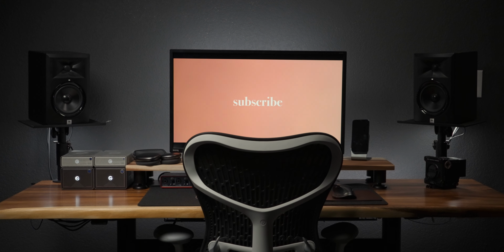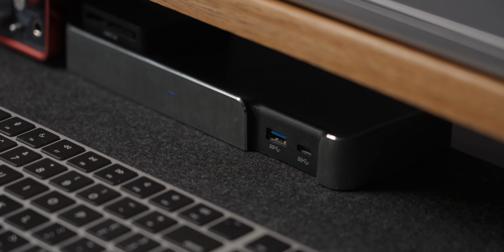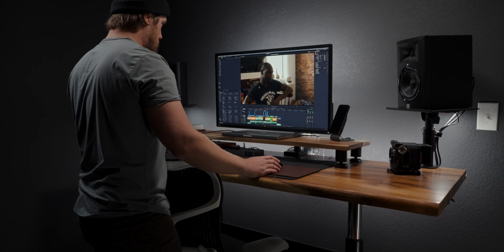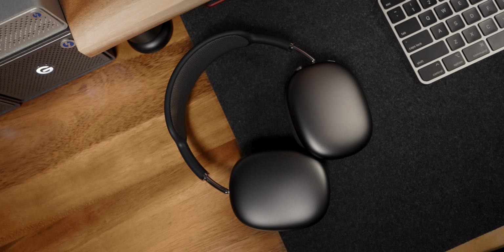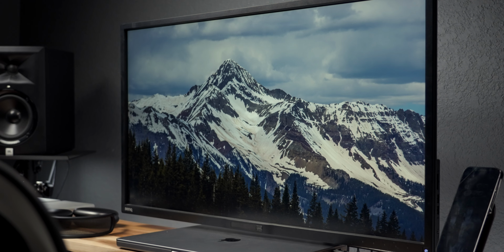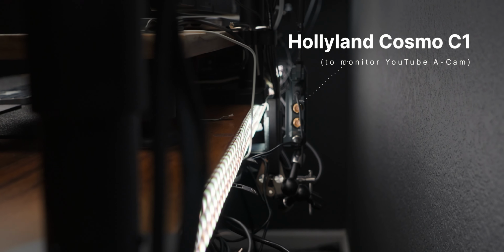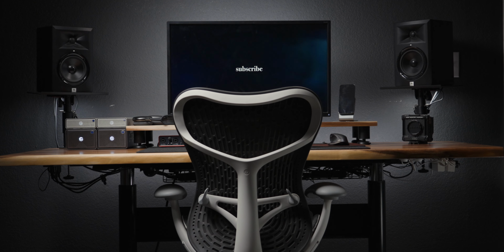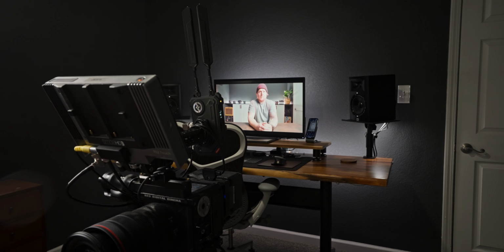Filmmaker’s Office & YouTube Setup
DESK (Amazon | B&H)
Base: (unknown sorry!)
Desk Shelf
MagSafe Charger
MagSafe Holder
Power Supply for Charger
Laptop (Amazon | B&H)
Docking Station
Focusrite (newer model) (I'll probably get this one)
Reference Monitors (I have 1st gen)
Monitor Stands
Computer Monitor (newer version I think)
Monitor Mount
Aputure MC
Airpods Max
Desk Mat/Mouse Pad
Amaran SM5c
Cable Ties
Cable Management Basket

STUDIO
Key Light
Boom Mic
Baby Pin Wall Plate
IKEA Cabinets
Wireless Monitoring
Tube Lights
Bookshelf (couldn't find exact one)

CAMERAS
RED KOMODO
Vlog Cam

AUDIO
MixPre 3-II
RØDE NTG5
RØDE Rodelink Wireless Kit
RØDE Videomic NTG

LENSES
Canon 15-35
Canon 24-105
Sigma 24-70
Sigma 18-35

LIGHTS
Aputure 600D Pro
Aputure Nova
Aputure 300DII
Aputure 300X
Light Dome II